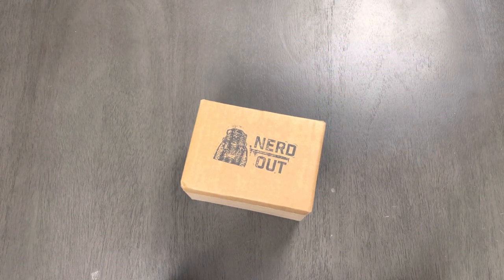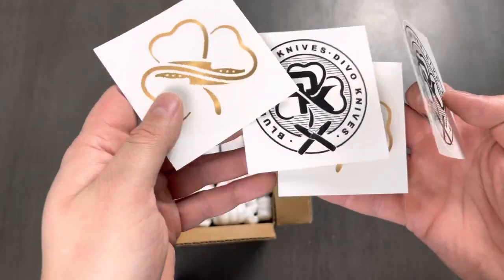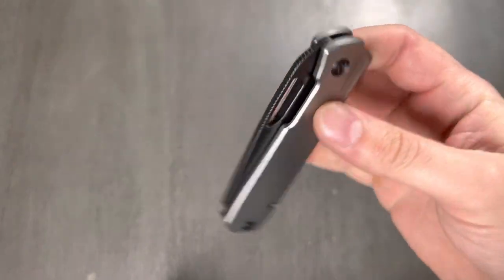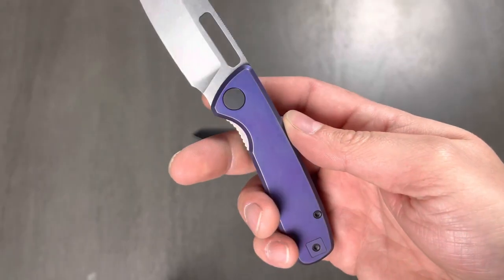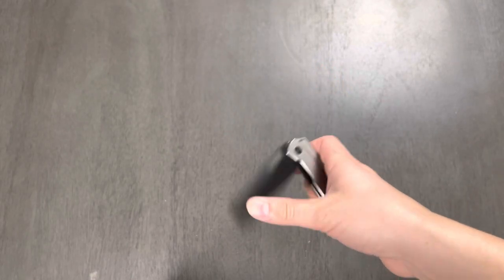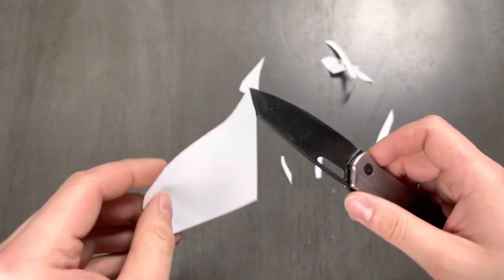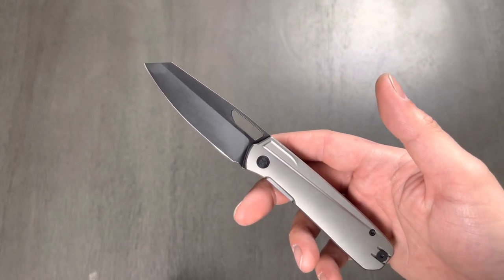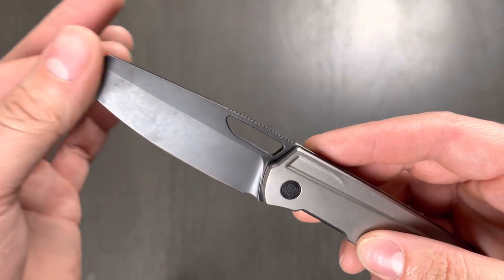Divo mash unboxing/ first impression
More are coming!!!